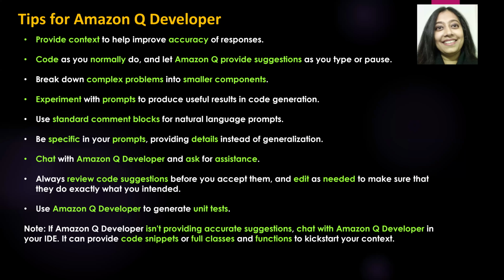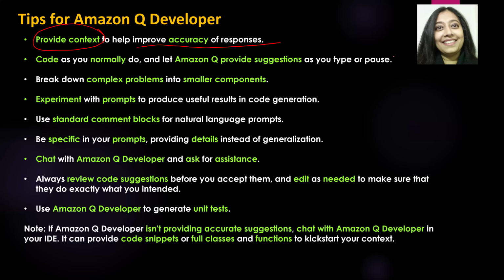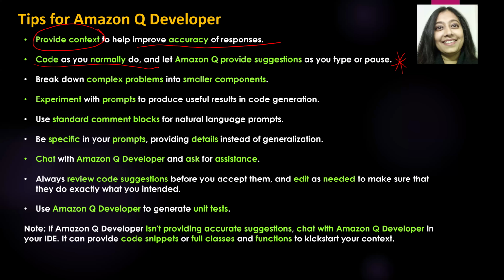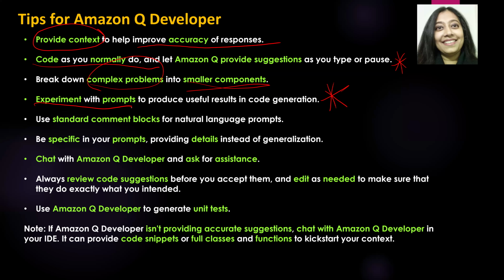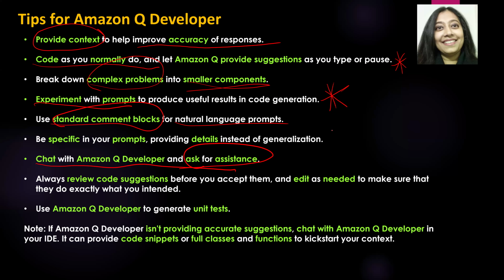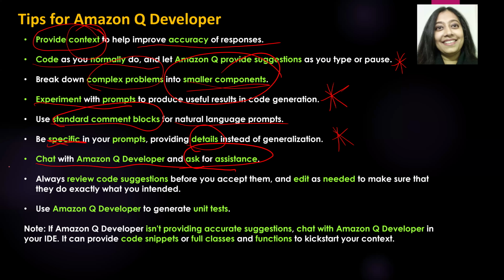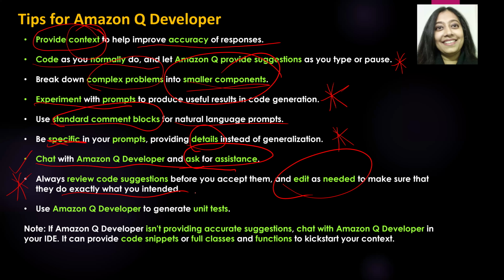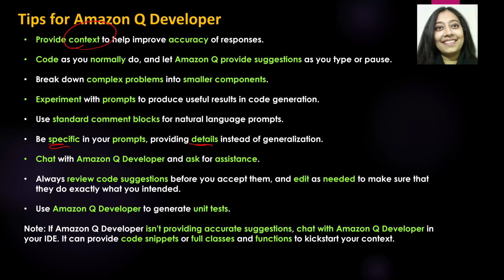AWS Quick Tip - Tips for Amazon Q Developer